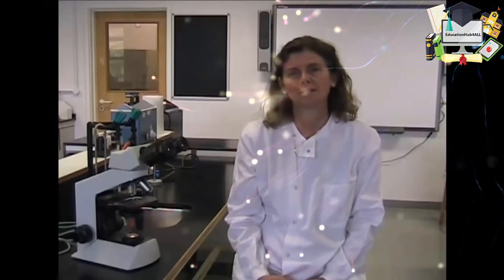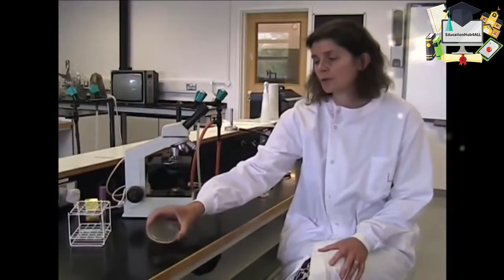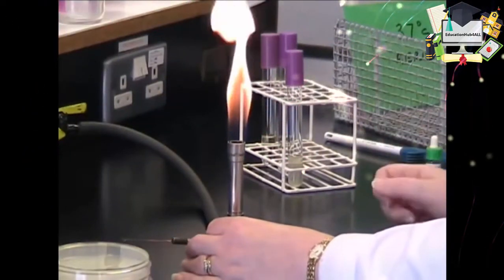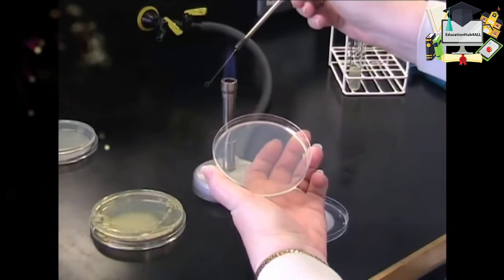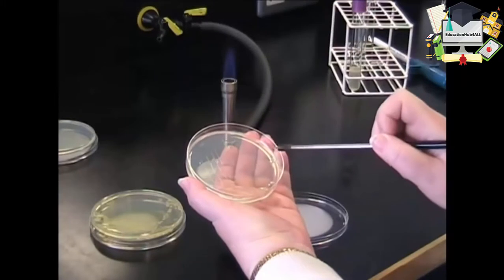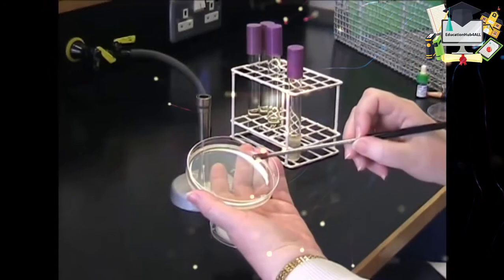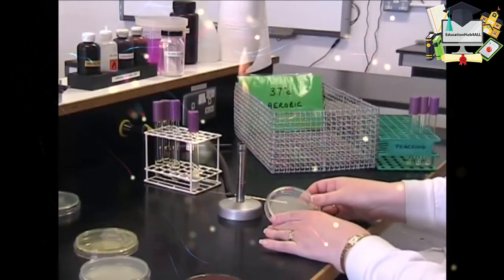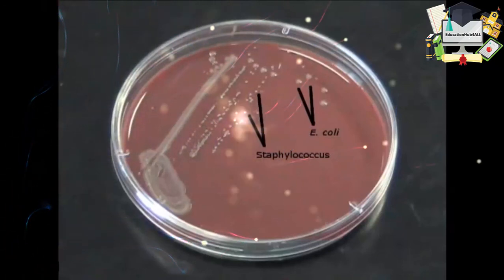Why do we isolate bacterial colonies? || Hands-on lab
To obtain an isolate, flame-sterilize an inoculating loop or needle or use a sterile disposable toothpick or stick. Exercising aseptic technique, touch the colony so that some material adheres to the end of the instrument.
A pure, isolated colony is what scientists want to start with before beginning an experiment; it allows for consistency and assurance that your sample isn't contaminated with any other strains of bacteria.